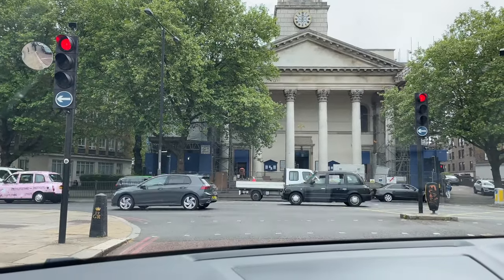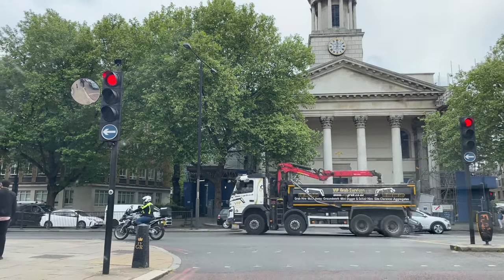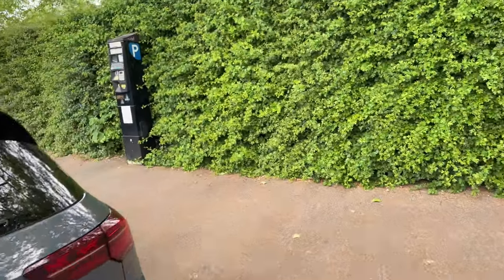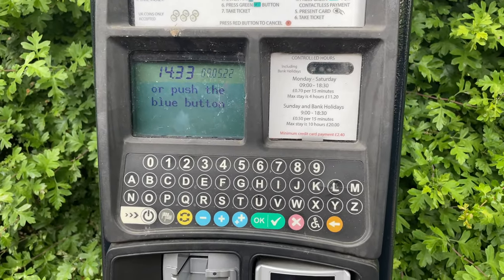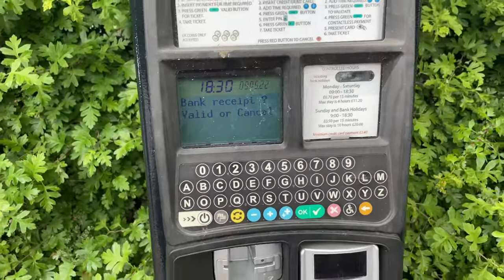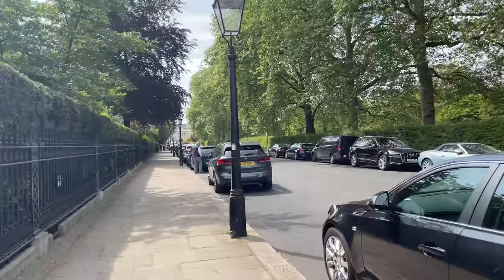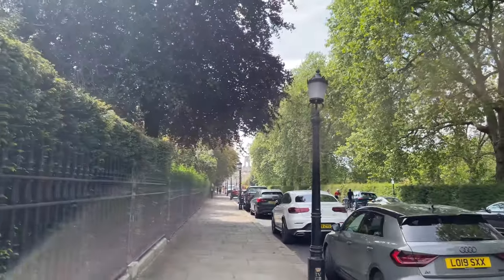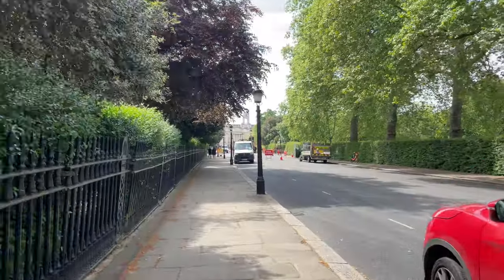Part 4 A candid London VLOG on the way to get laser peripheral iridotomy done for ICL.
A candid VLOG on the way to Eye Clinic London to get the first procedure done for ICL (implantable contact lenses).
Laser peripheral iridotomy is a procedure which uses a laser to create a hole in the iris, thereby allowing aqueous humor to flow from the posterior eye to the anterior eye chamber.

We then went to see him at Eye Clinic London on Wimpole Street in the famous prestigious Harley Street district of London.
🎥 Part 2 Parking in London

This is not clinical advice.